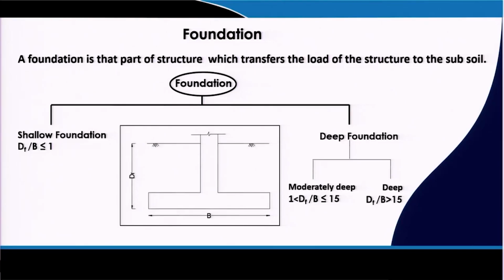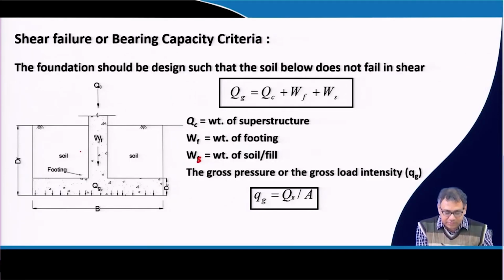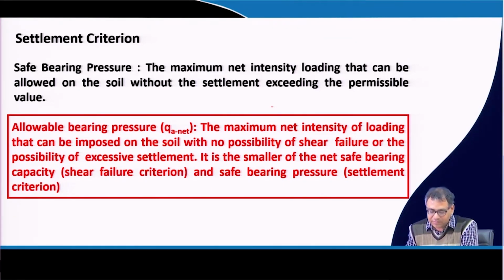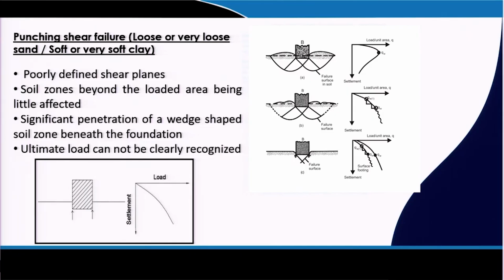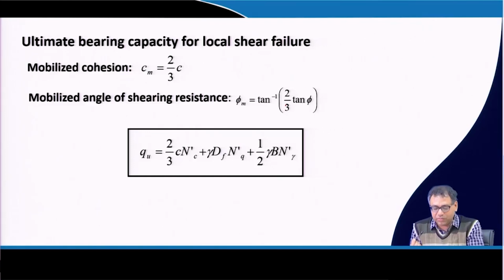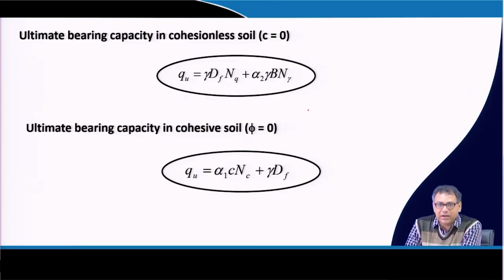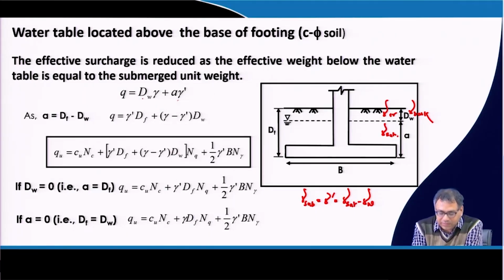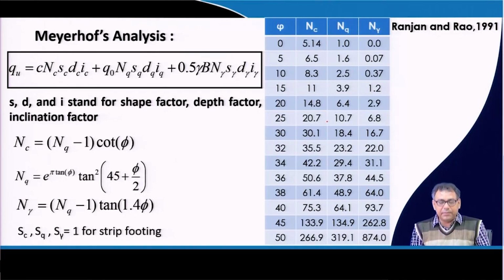Lecture 07: Shallow Foundation : Bearing Capacity I